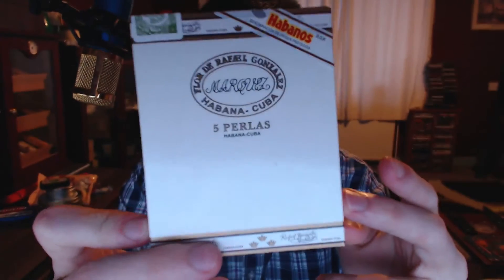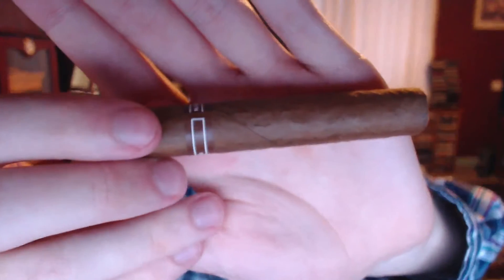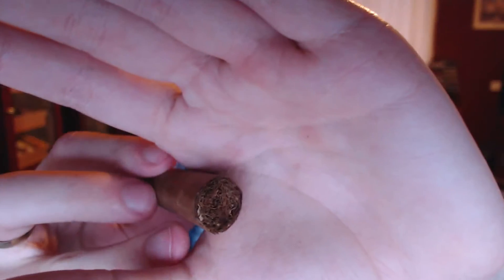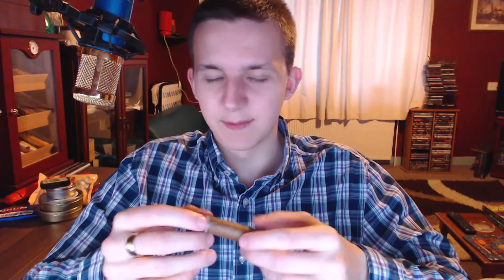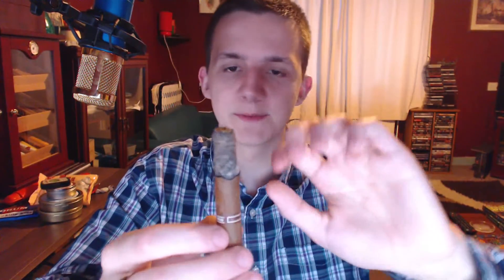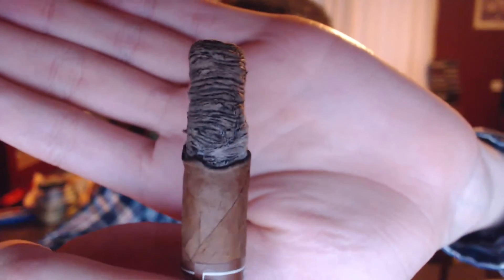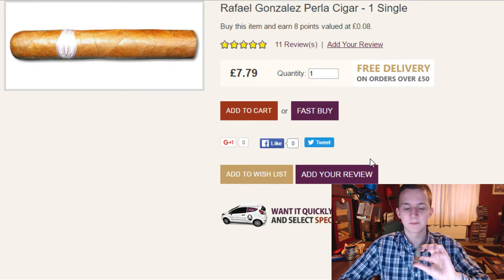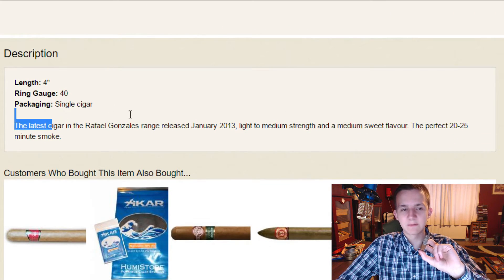Rafael Gonzalez Perla Cigar Review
Good small-ish cigars